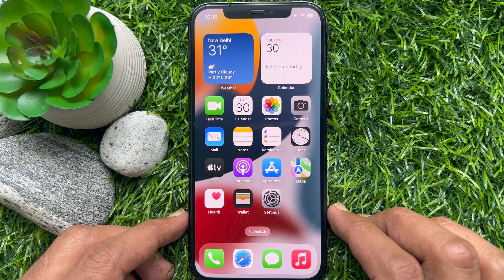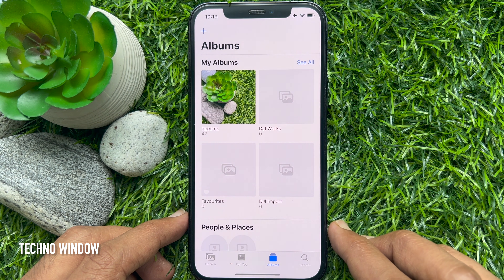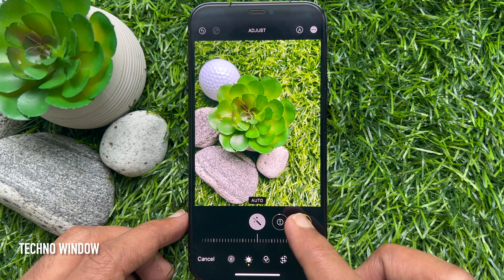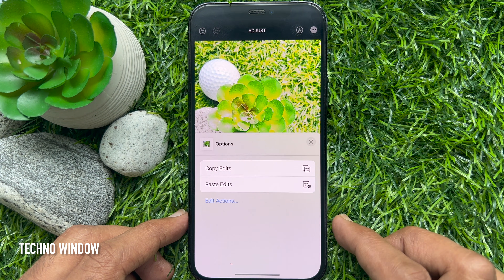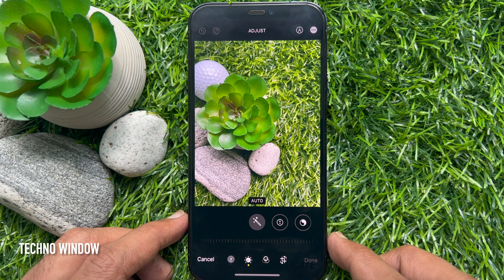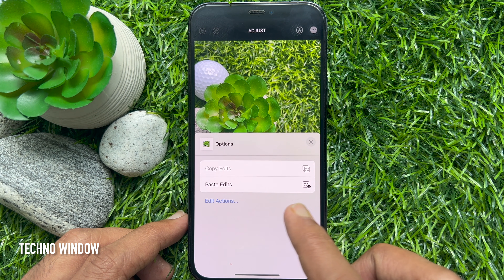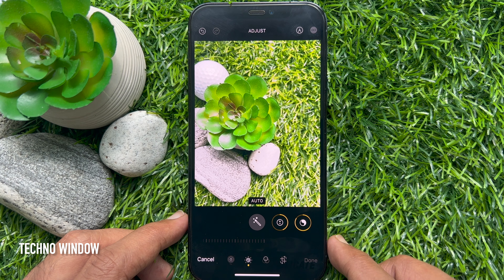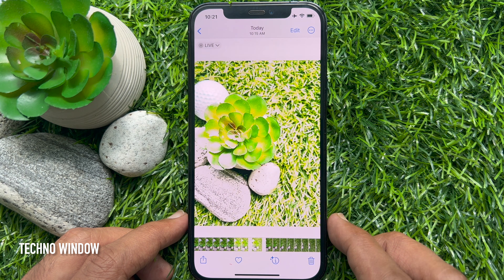How to Copy and Paste Photo Edits on iPhone